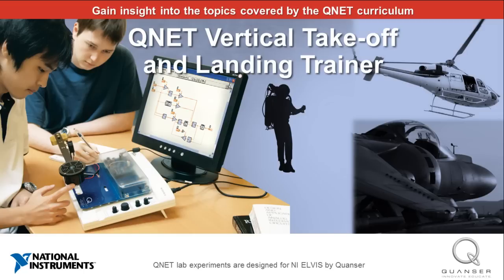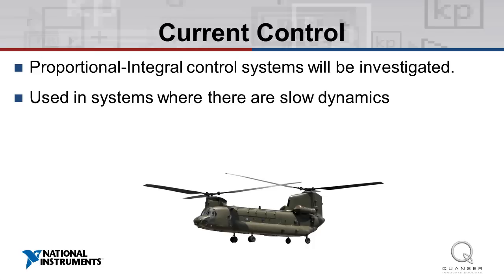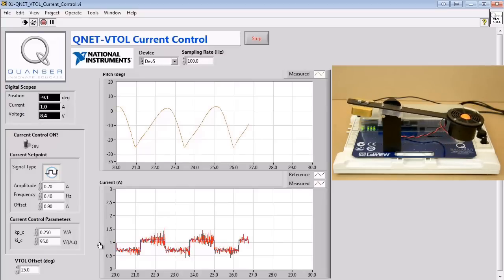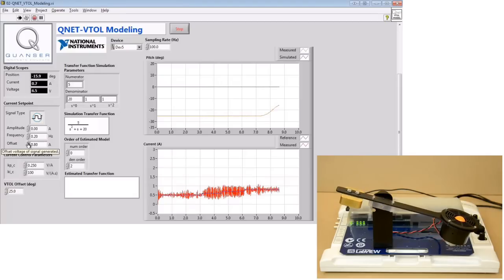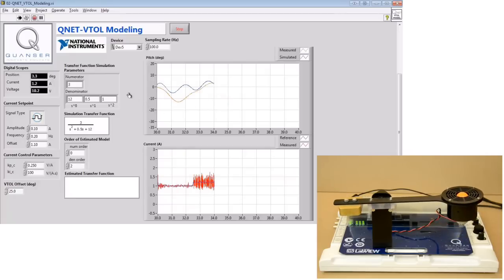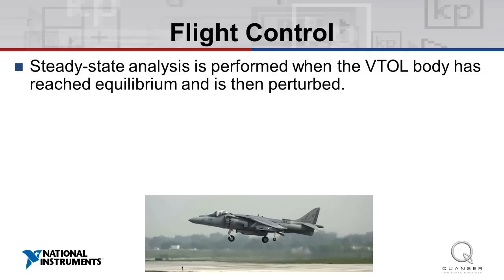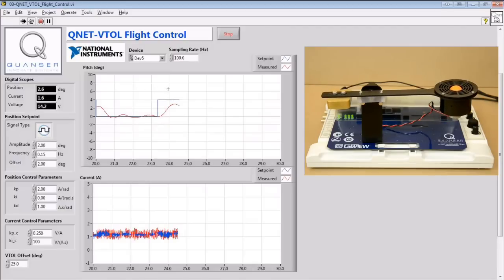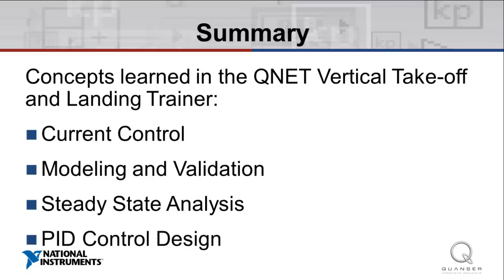QNET Vertical Take-Off and Landing Trainer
Learn more about the QNET Vertical Take-Off and Landing Trainer from Quanser, developed specifically to teach controls topics on the NI ELVIS. This video provides an overview of some of the experiments associated with the controls plants.